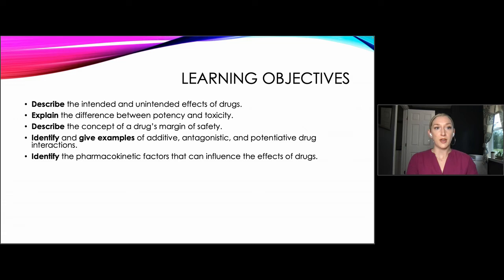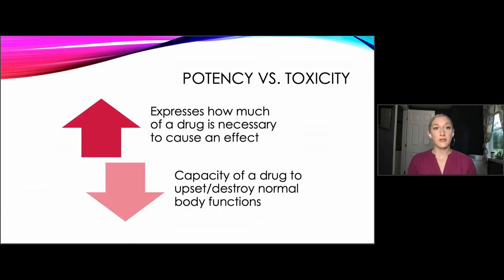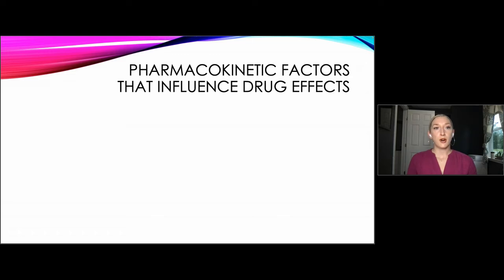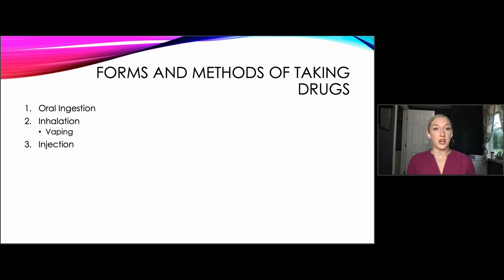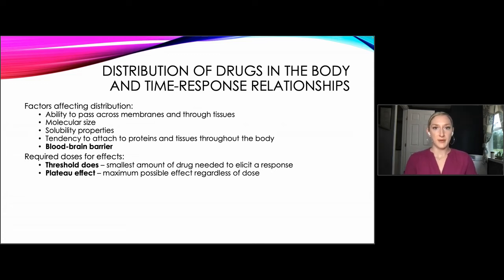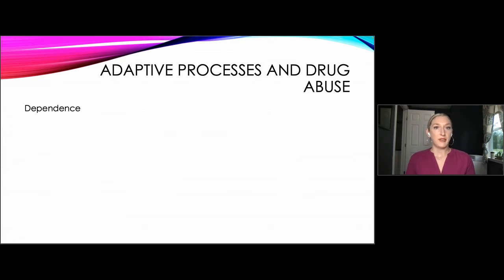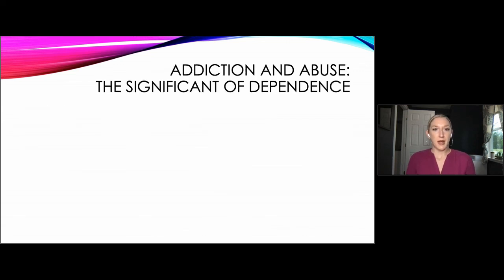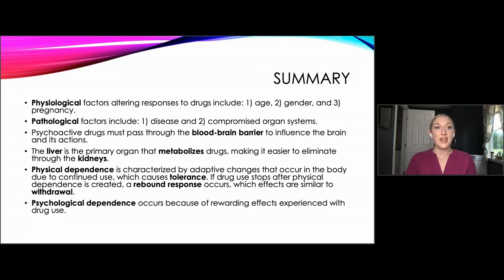Substance Abuse and Crime - Chapter 5 Lecture